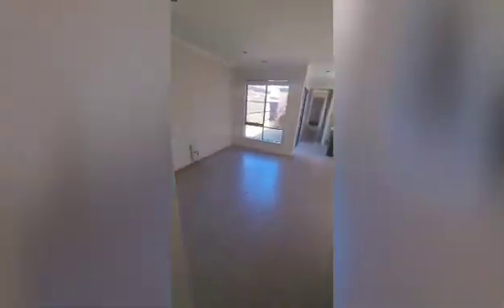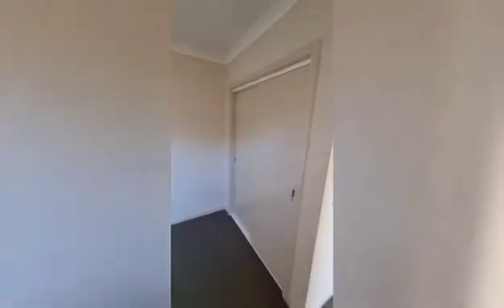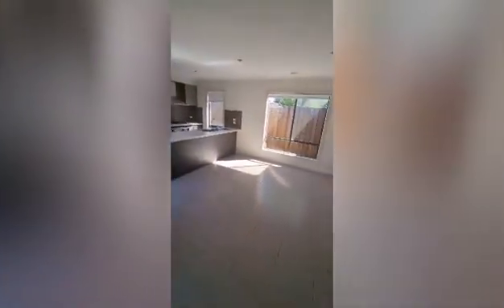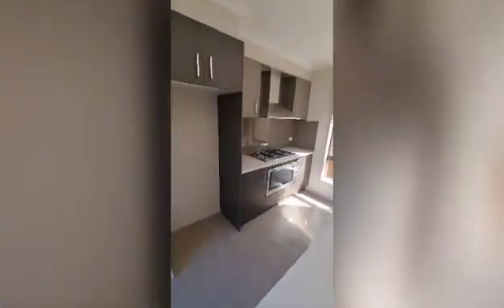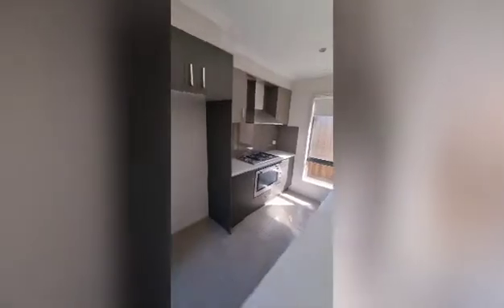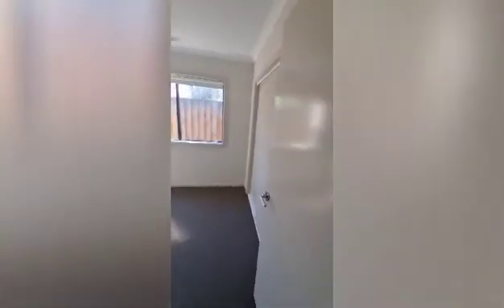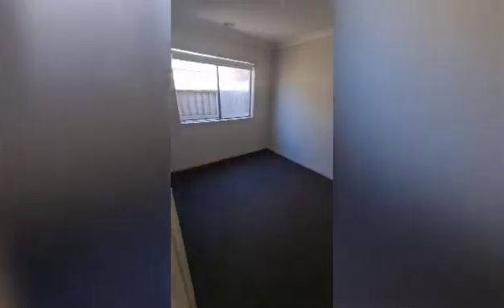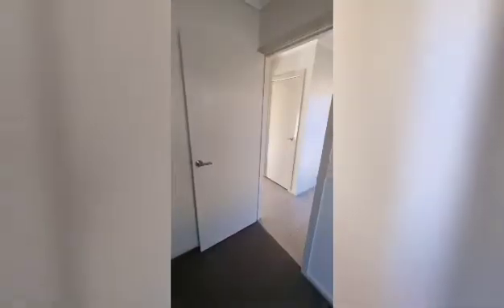Video Tour- 2/41a Raglan Street Darley